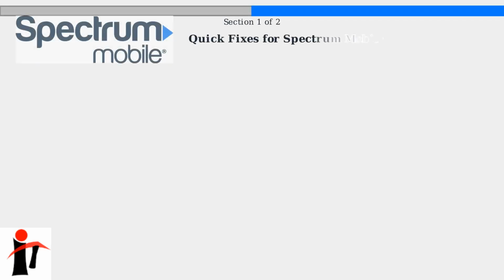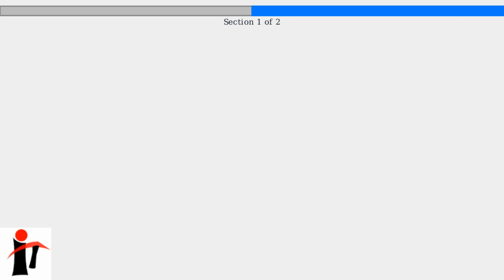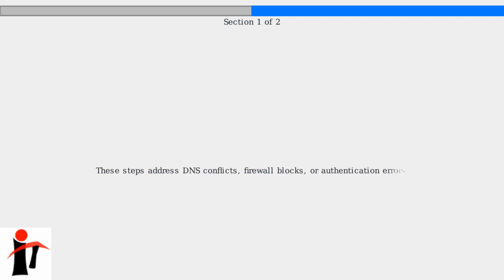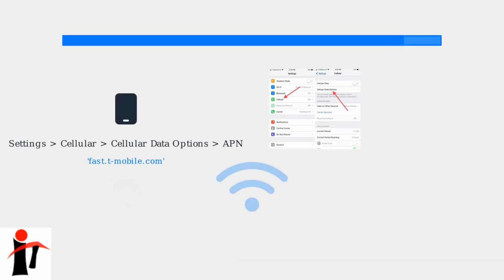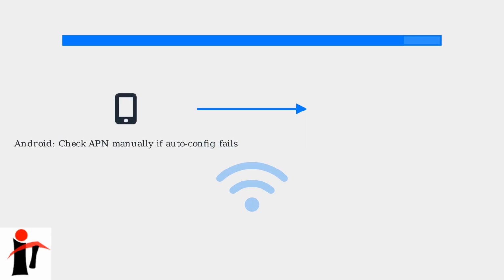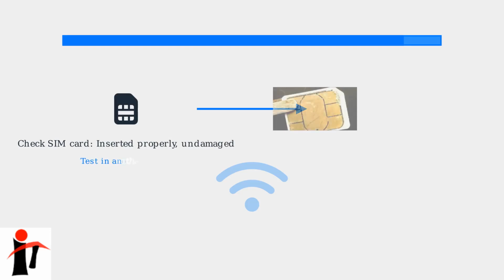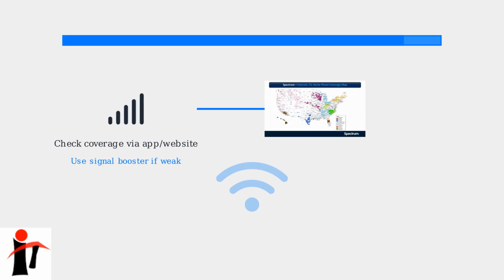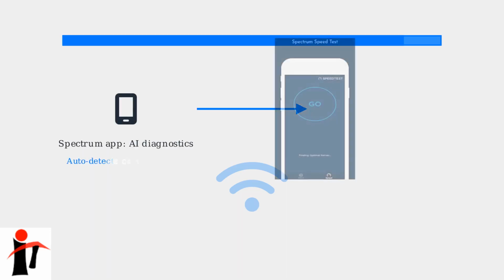How to Fix Spectrum Mobile Wi-Fi Not Connecting – iPhone & Android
📶 Learn how to fix Spectrum Mobile Wi-Fi not connecting on iPhone & Android
🔧 Step-by-step troubleshooting for settings, network, and device issues
📱 Get your Wi-Fi working smoothly again with quick & easy tips